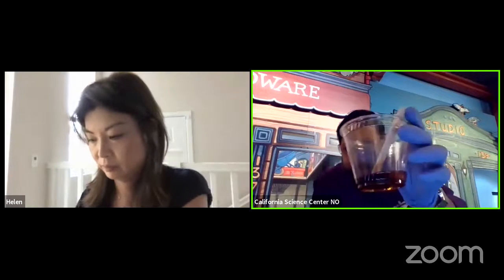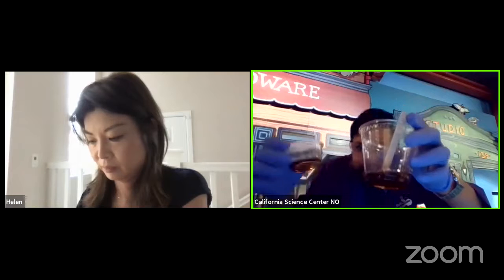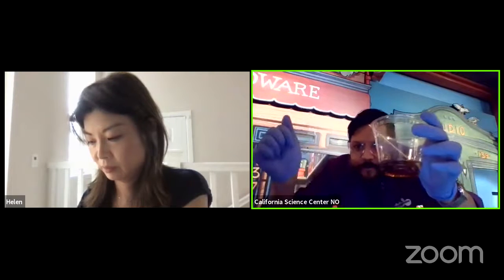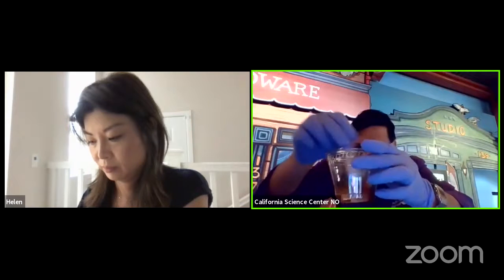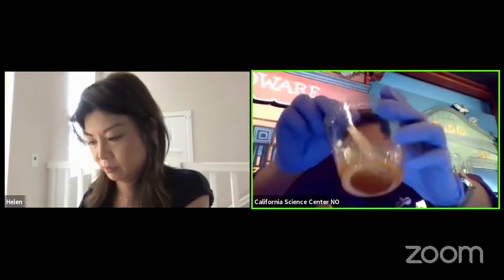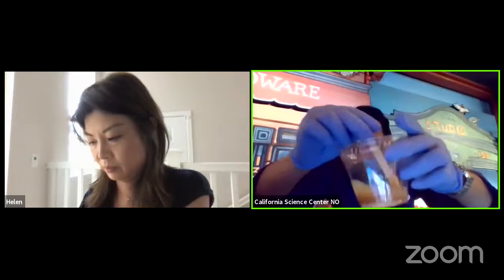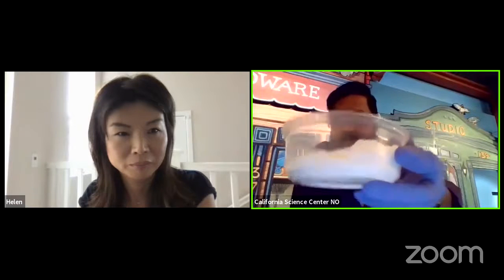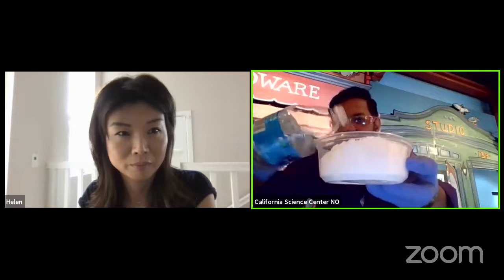How do materials respond to heating and cooling? Gr 2 CA Science Center Virtual Field Trip 7 16 2020